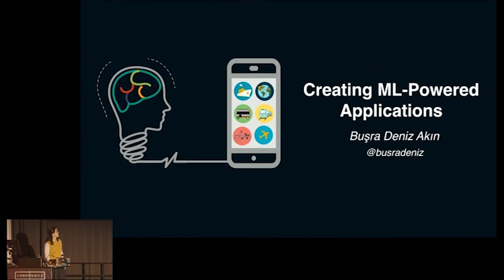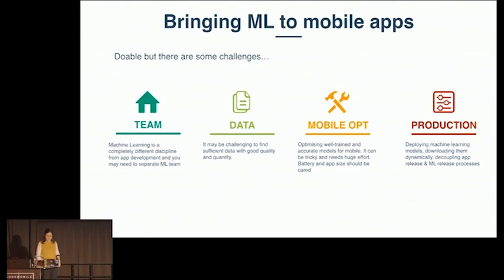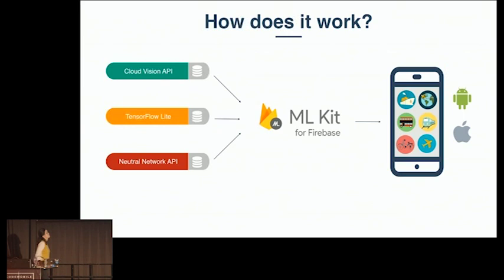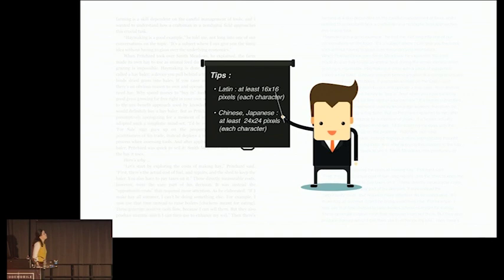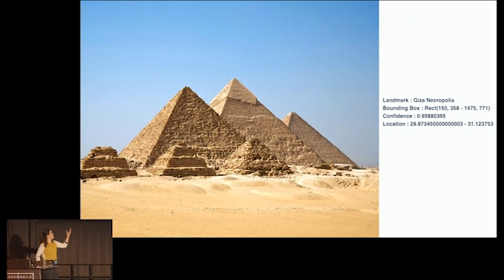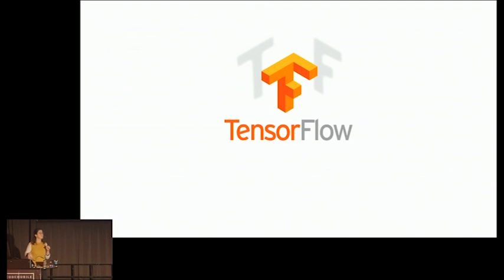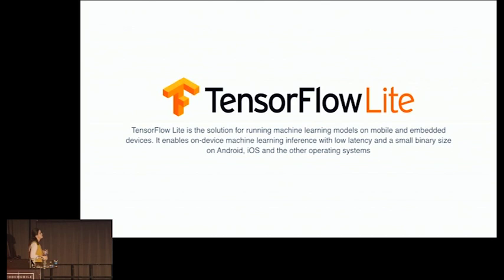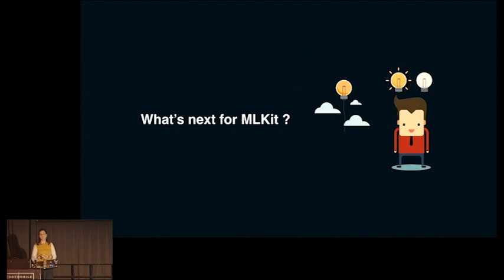Buşra Deniz - Creating ML Powered Application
Each day we are hearing yet another application that announces a new cool feature powered by machine learning. It’s pretty exciting but when the time comes to deep diving into machine learning, it can be intimidating, especially if you don’t have machine learning background.
In this session, you will get the gist of newly announced MLKit & Tensorflow Lite. We’ll be learning about MLKit features and creating custom Tensorflow model and using it in app via MLKit